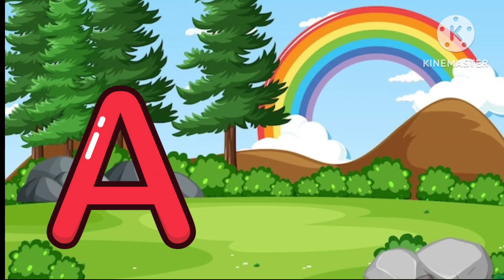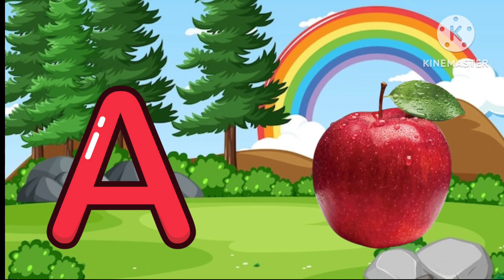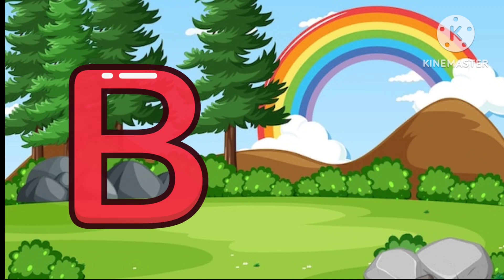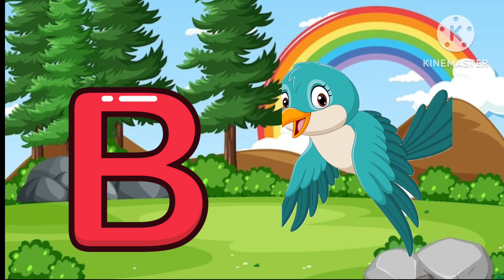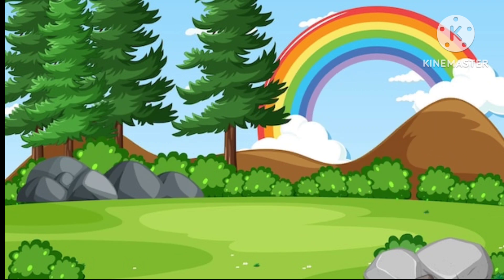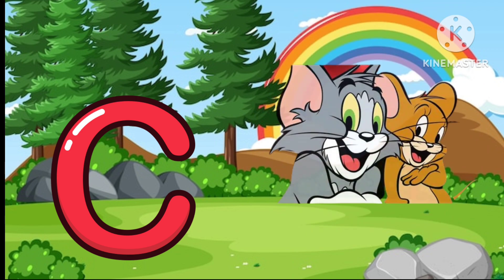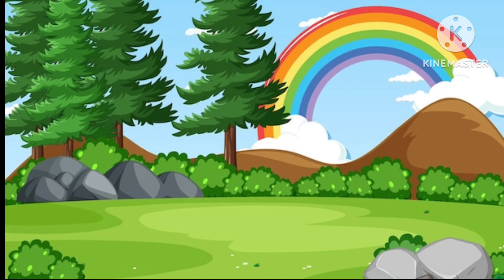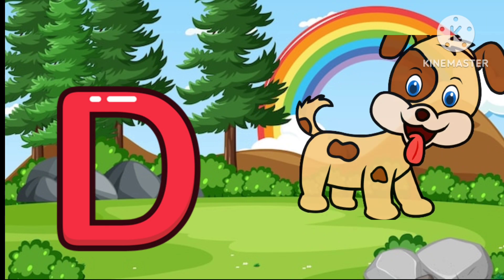A a is for apple l B b is for bird l Learn the alphabet @kiddostv238